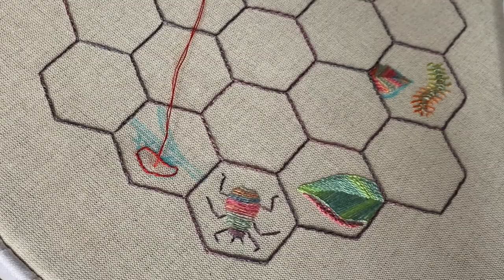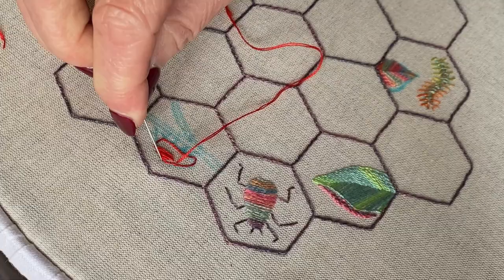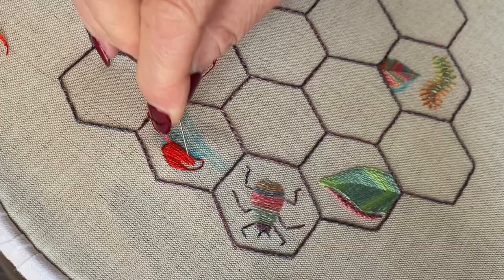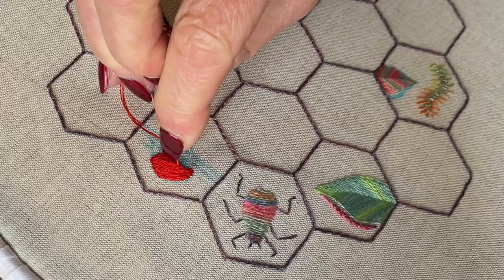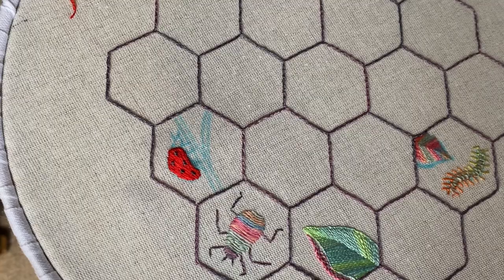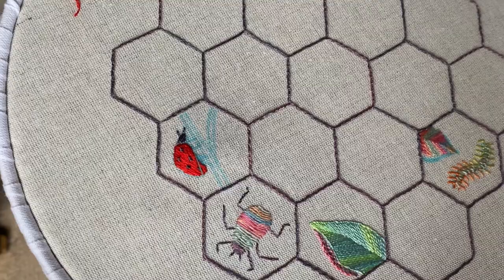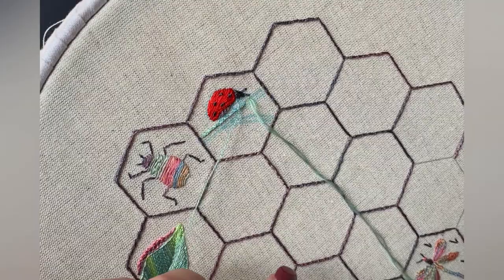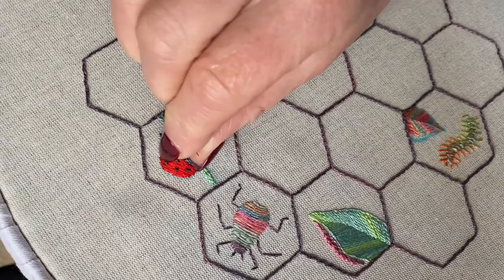6) The Ladybird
How to stitch the Ladybird as part of the Bug Box embroidery project, featuring Long & Short Stitch